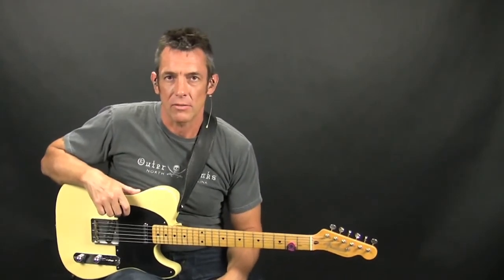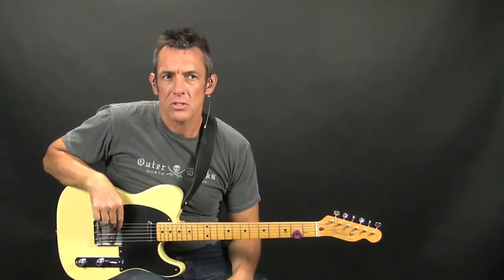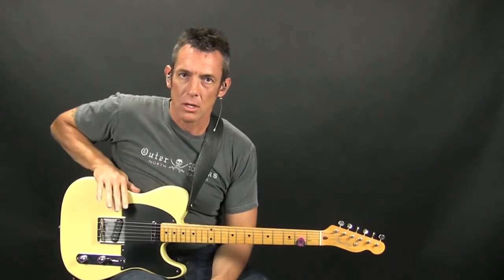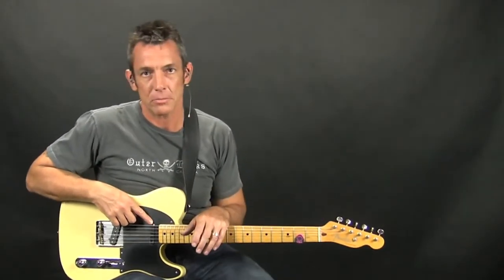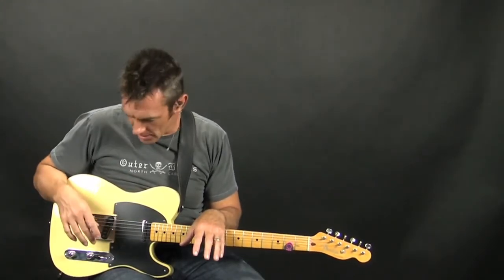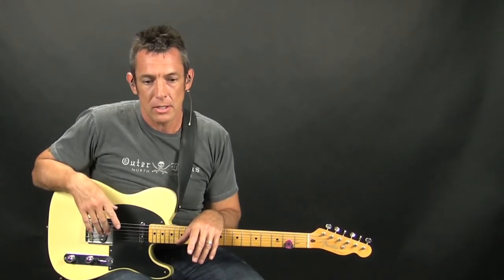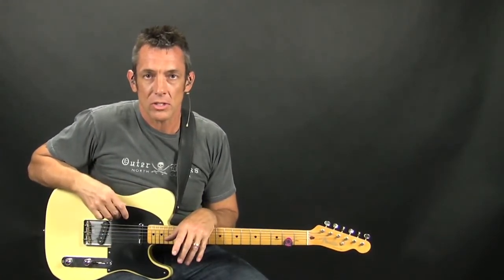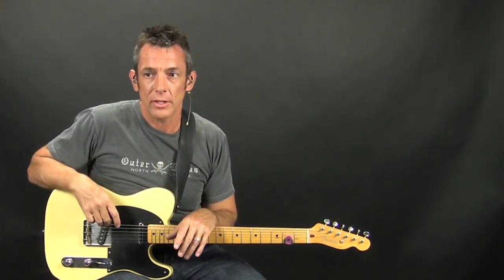Voodoo TE50 vs Wilde Keystones Telecaster Pickup Shootout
Download more FREE Guitar Video Lessons, MP3 Backing Tracks, TABs and patches for the Line 6 HD500.
This is a comparison of these two great Telecaster replacement pickups.
Voodoo TE50 vs Wilde Keystones Telecaster Bridge Pickup Shootout

Here the links where to order the Voodoo & Adder.